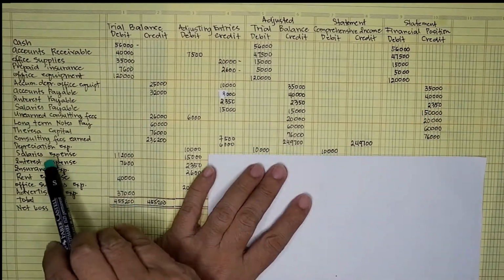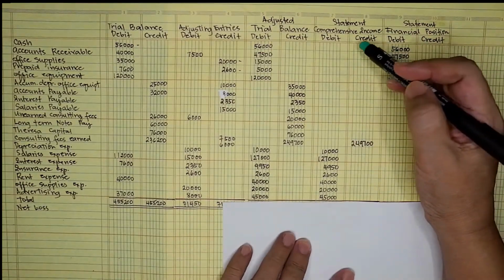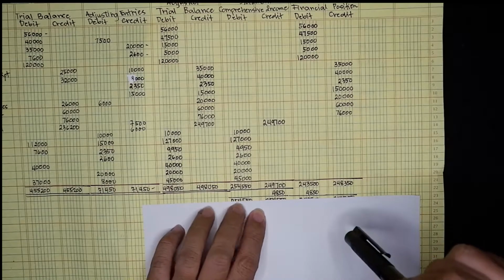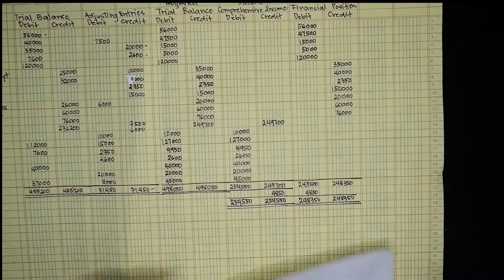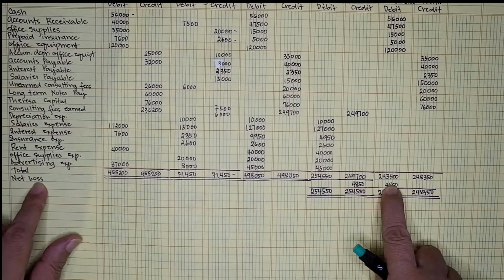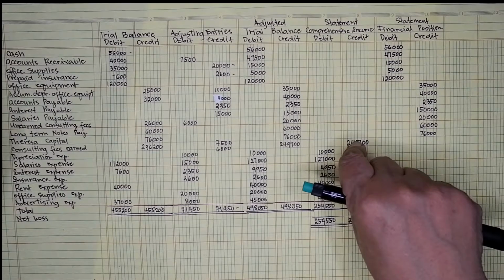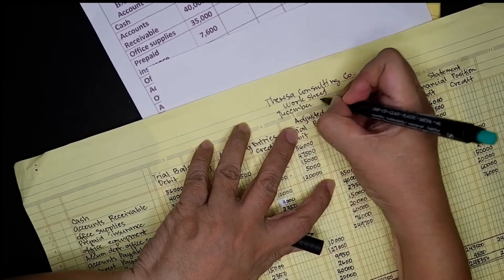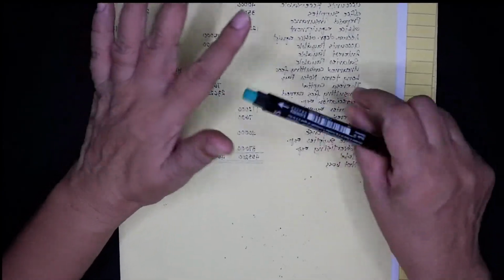Basic Accounting: Worksheet preparation (Part 2)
Sample of how to prepare a worksheet in accounting.